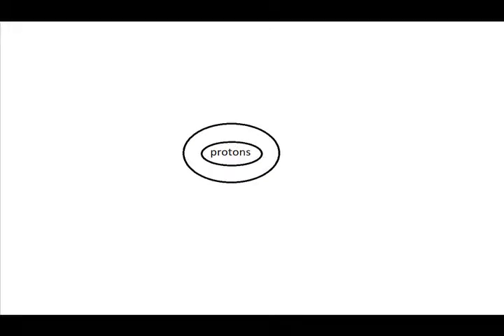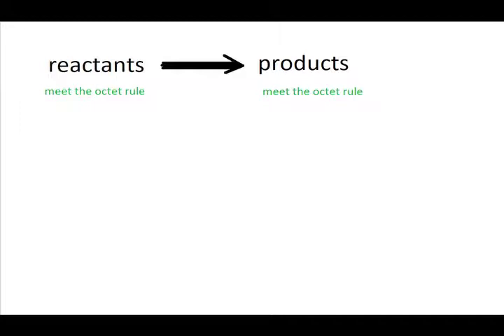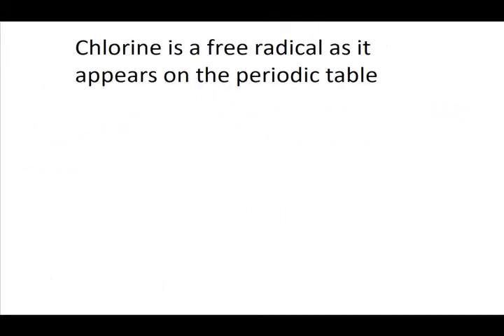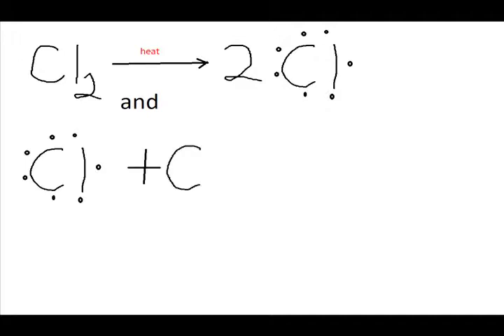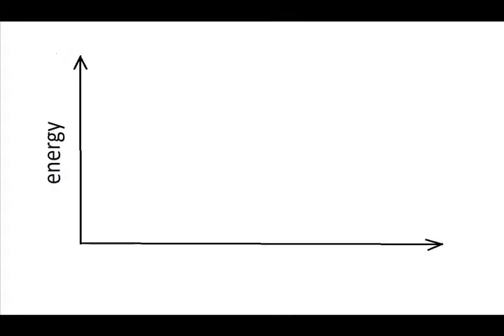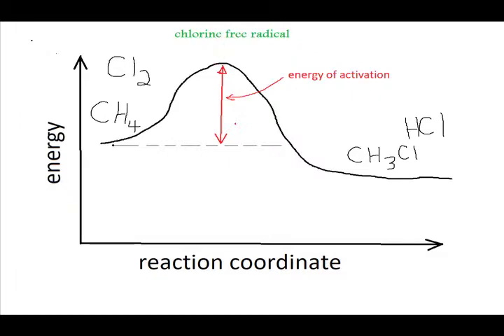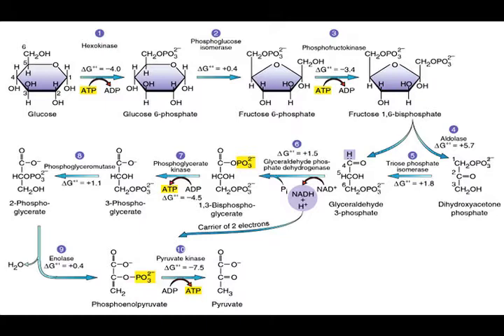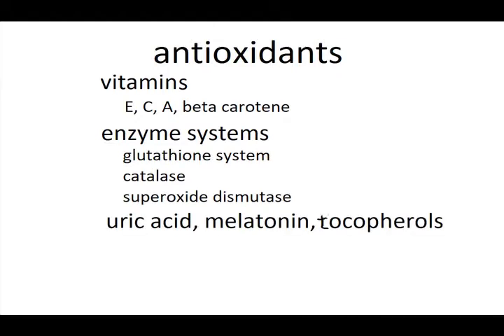Free Radicals and the Biosphere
The chemistry of life produces free radicals.  As a veteran quality manager, this screams out  --

 “quality problem  ..someone needs to look into this.  There must be something that can be done”.

But the whole of biochemistry becomes more accessible because of this.

This video is packed with information:
The periodic table is all free radicals.
Chemical reactions are not about anions and cations.  They are about the octet rule.
A free radical has a half-life of a billionth of a second.  (This is the only repetition in the video.)
 Is a billionth of a second the same as zero?    It is an important distinction.  A particle with a half-life of zero sounds imaginary to me.  Maybe the free radical is just an image created by people to explain the unknown.  We have seen this before!

On a personal level, why was this so hard for me to learn?  Why am I only now just really ready to embrace this?  Was I not listening to my teachers?  Entirely possible

Am I, or was I stupid.  Entirely possible.

Was it truly impossible to learn something that could not be related to previous understanding.  Entirely possible.

(teachers are told to always tie new material to existing knowledge.  But this is not possible with anything in quantum mechanics.)

I have a high school chemistry textbook in my personal library.  There is no entry for ‘free radical’ in the index.

The view of the video and view of the video’s creator is that there is an intelligent design behind the biosphere.

The video makes an intrusion into the viewer’s personal lives.  “do not overcook your food.”  Antioxidants are unstable.  This also applies to the omega-3 fatty acids.  Any processing of food lowers the nutritional content.